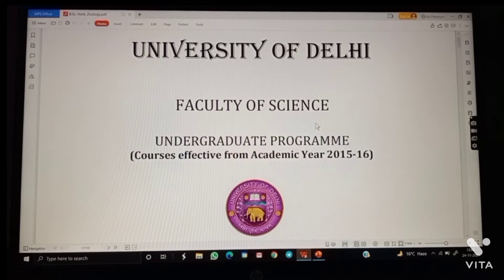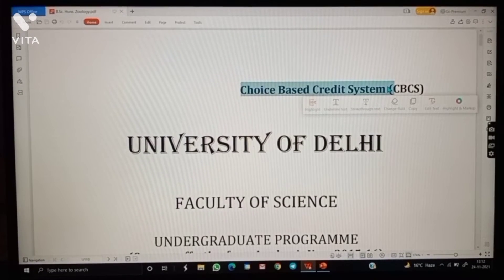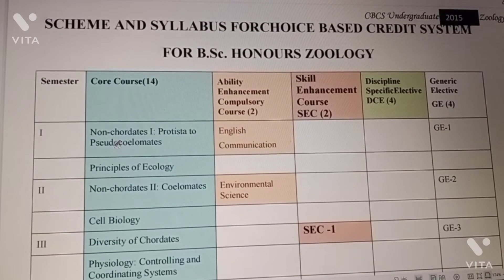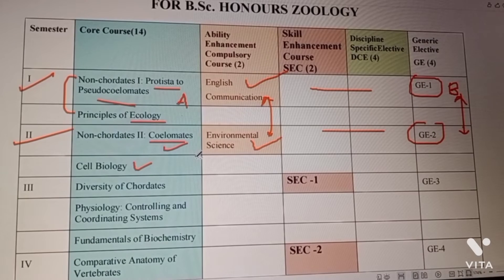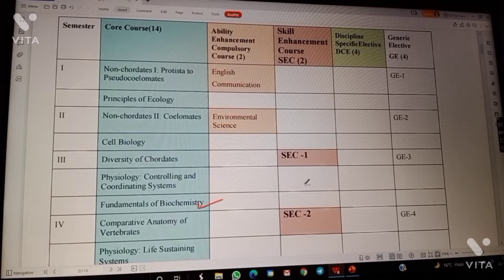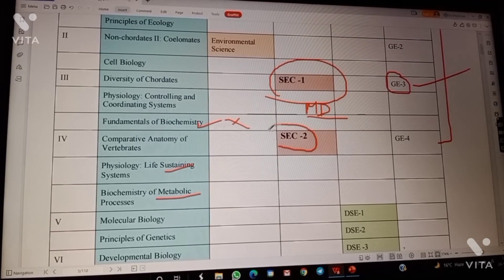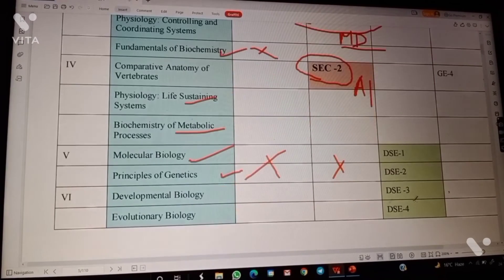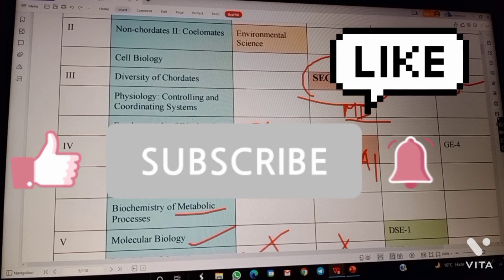B.Sc. zoology hons. syllabus, 1st, 2nd & 3rd year, CBCS, 2021, DU, core subjects, GE, SEC, DCE,